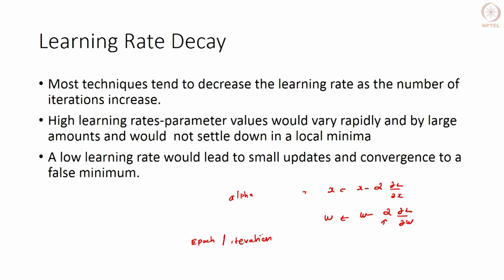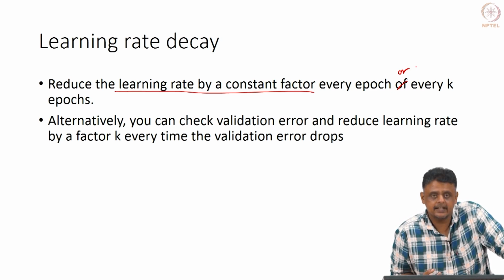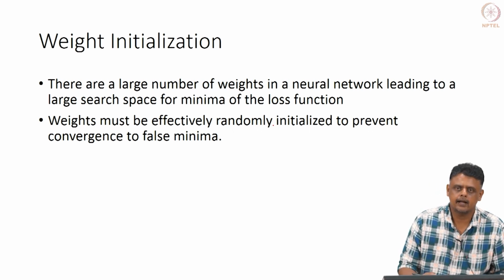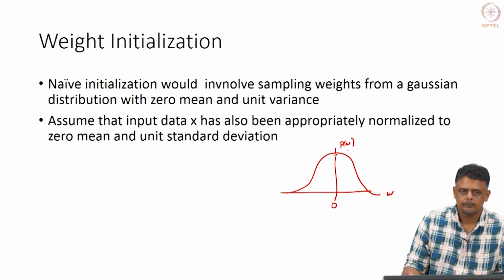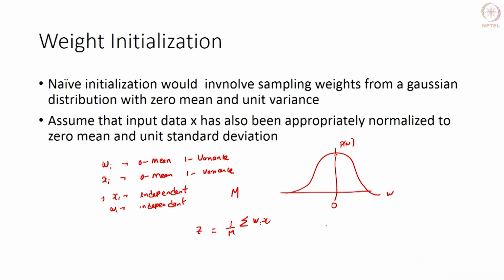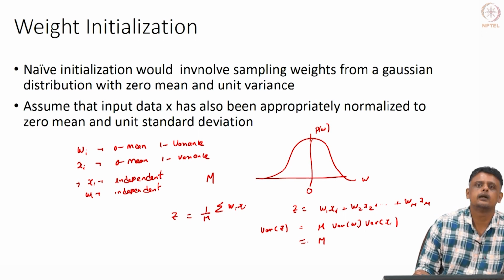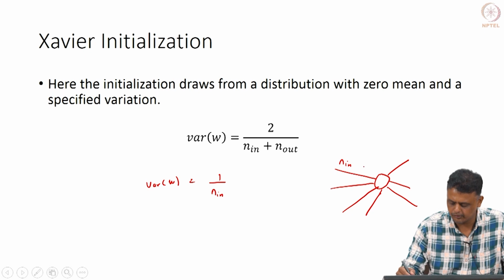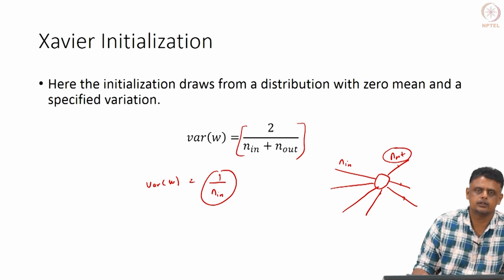Learning Rate decay, Weight initialization: Lecture-53